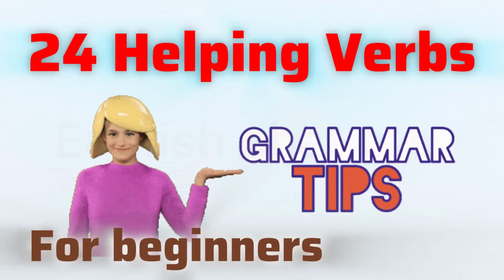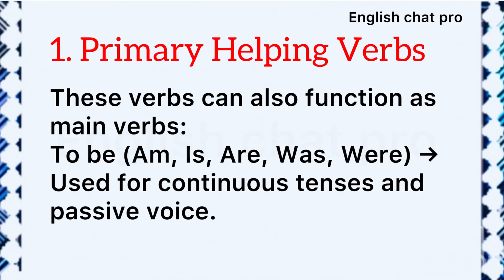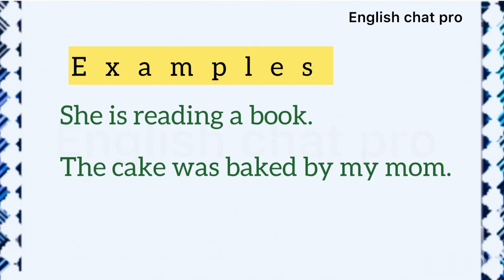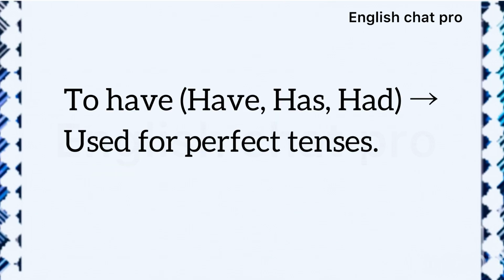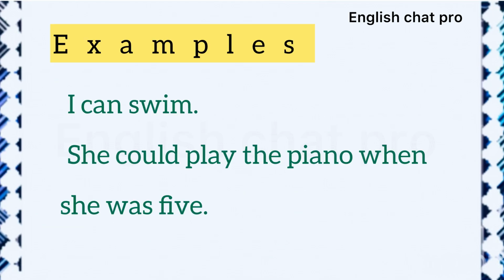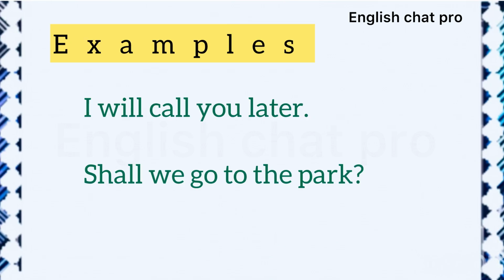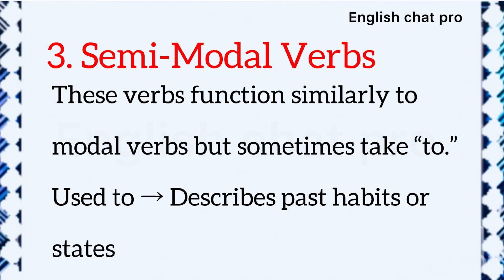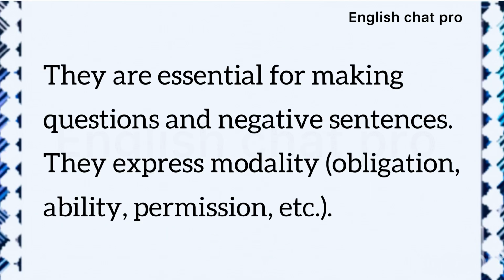Master All 24 Helping Verbs in English | Grammar Lesson with Examples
24 Helping Verbs in English | Learn with Examples

In this video, you will learn all 24 helping verbs in English with clear explanations and practical examples. At the end of the video, we review each verb again with two more example sentences to reinforce your understanding.

✅ Mastering helping verbs will improve your sentence structure and make your English sound more natural!

🎯 What you’ll learn in this video:
 • The 24 helping verbs in English
 • Useful examples for each verb
 • A final review with extra examples

English Chat Pro